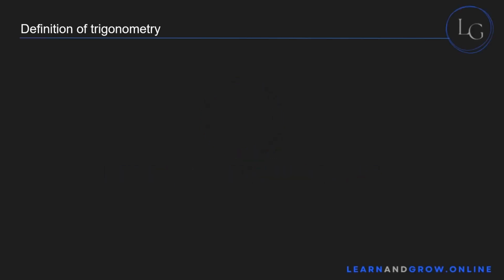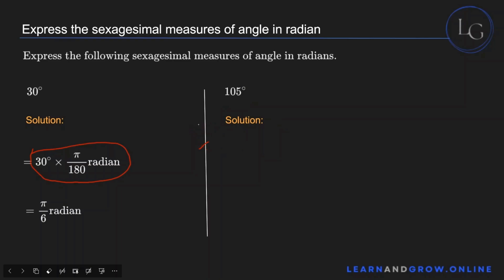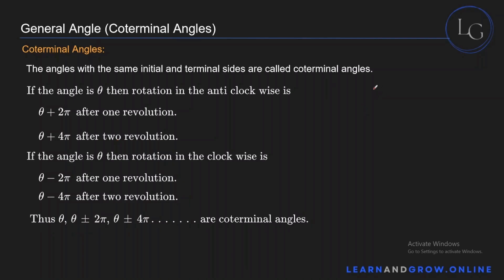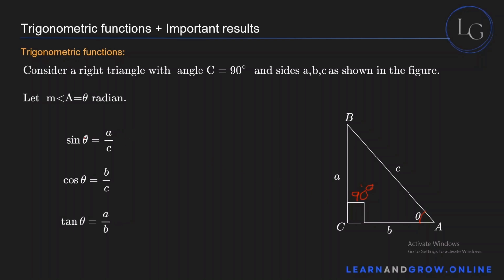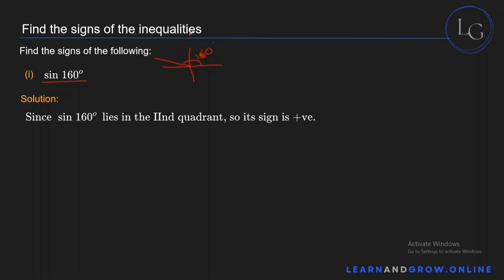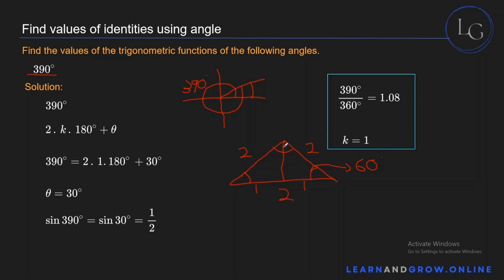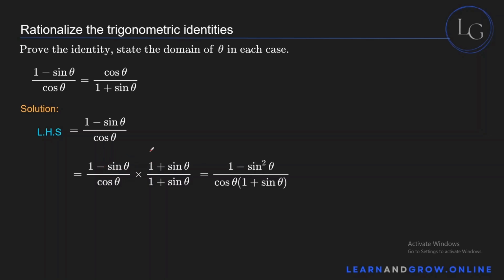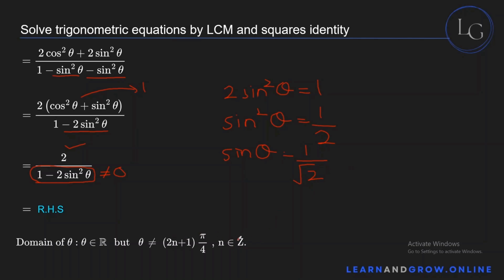Fundamentals of Trigonometry, All concepts, English (11, C9)